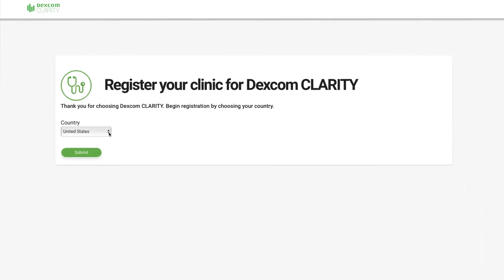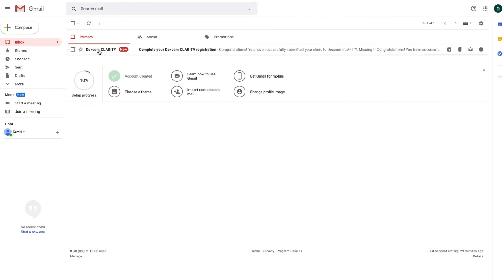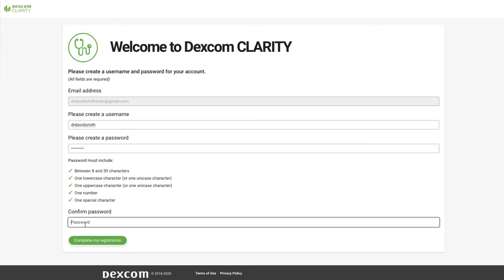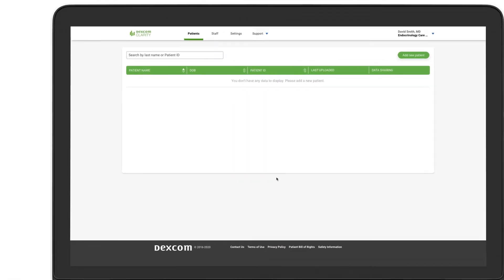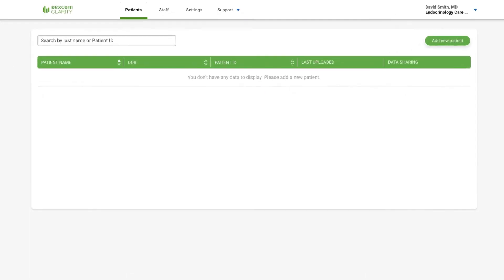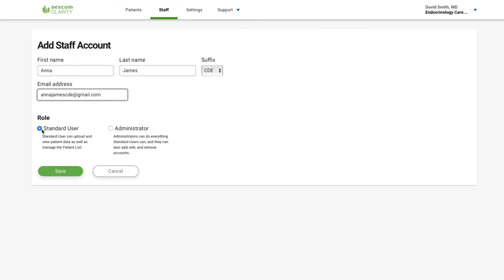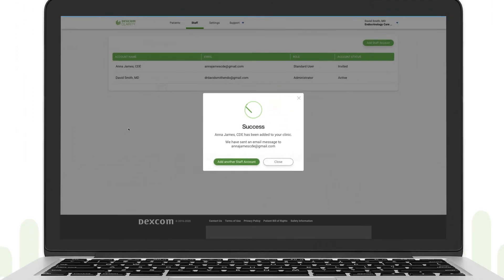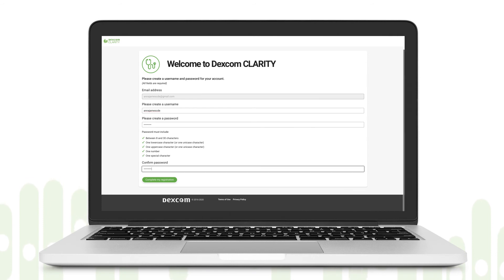Dexcom CLARITY Clinic Setup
Watch to learn how to set up your clinic with Dexcom CLARITY.

LBL017333 Rev002